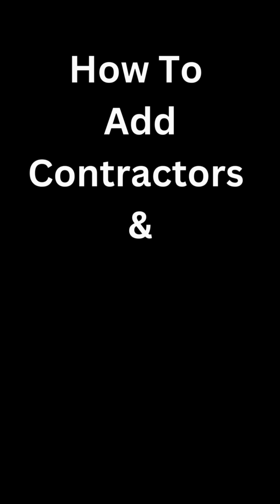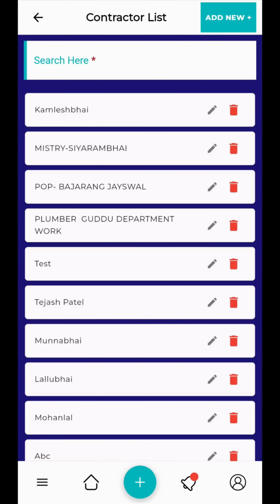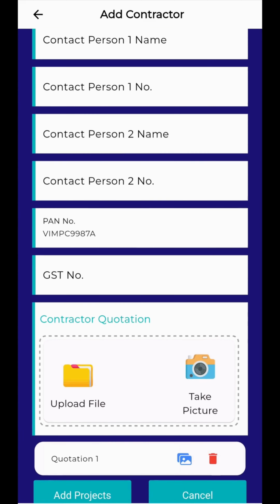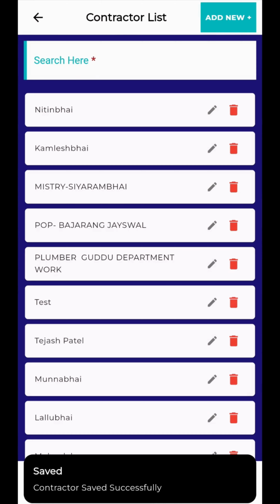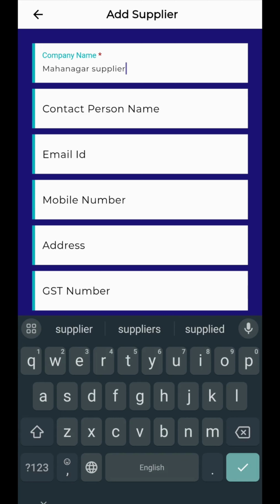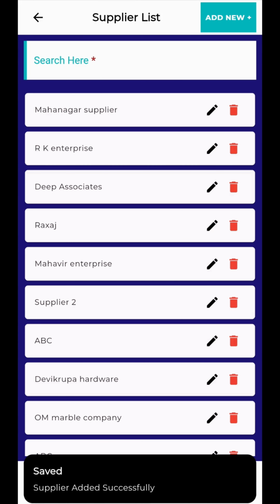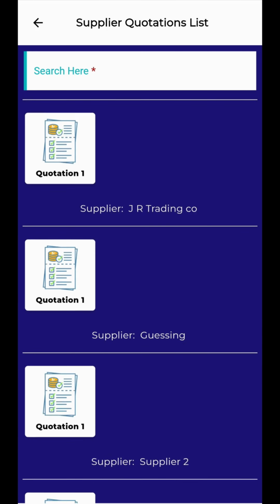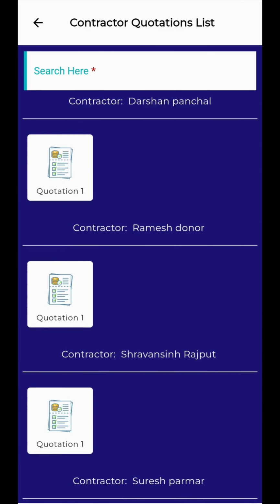How to add contractor and suppliers ? - buildcontrol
Adding and managing contractors and suppliers is simple with buildcontrol, the smart construction management app. 🏗️📲

In this video, we show you how to add contractor and supplier details step by step, so you can keep all project records in one place. With buildcontrol, you can also upload and view quotations, track supplier payments, and manage contractor details with ease.

✨ Key Benefits in buildcontrol:

Add and manage contractors & suppliers in minutes
Store and access quotations anytime, anywhere
Track supplier payments & contractor records
Share documents easily with your team
Keep all project data organized in one platform

👉 Simplify contractor and supplier management with buildcontrol – your partner in construction success.